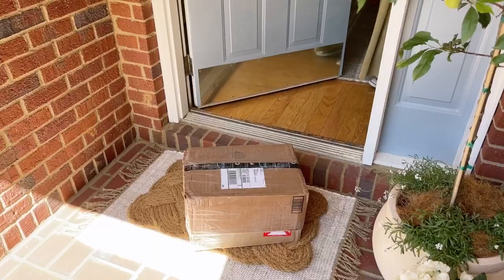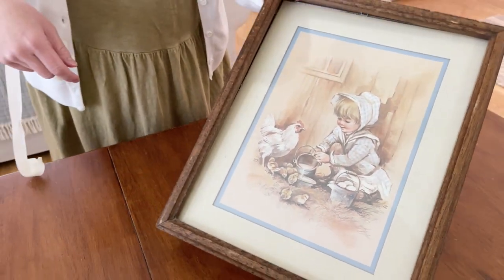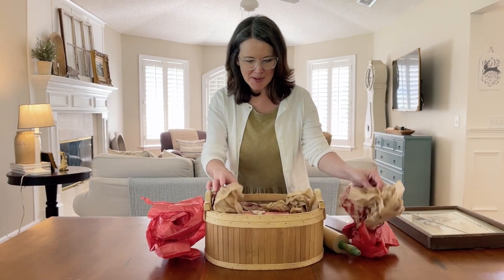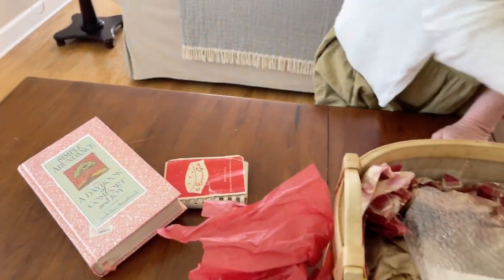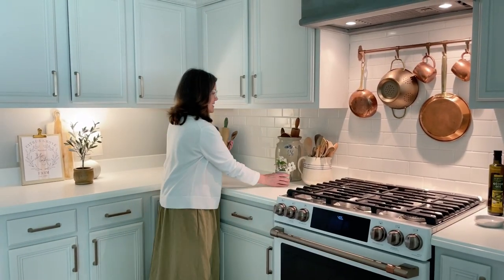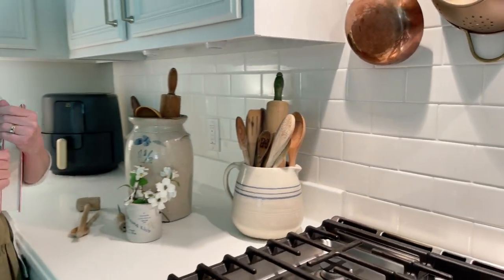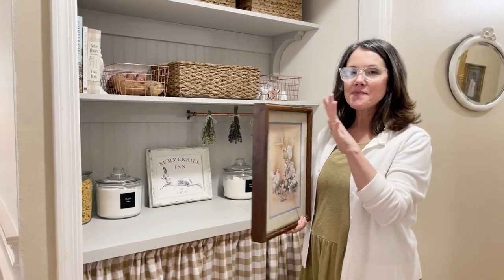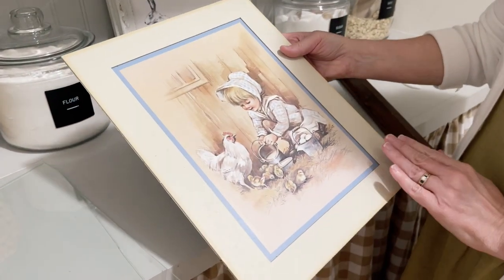Come Thrifting with Me For A Thrifted Gift Basket Swap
Hi friends!
This week was so much fun finding thrifted items for a gift basket for my friend Mel.  Make sure to hop over to see what I sent Mel after you watch my video.
In my video, you are invited to thrift with me to put together a gift basket and then an unboxing of what Mel sent me.
Thanks for stopping by and for all your support.  - Linda

Thank you for joining me here on Youtube.  I would love to have you join me again.

Come see lots more home decor, DIY, and entertaining ideas on my website at Life on Summerhill.